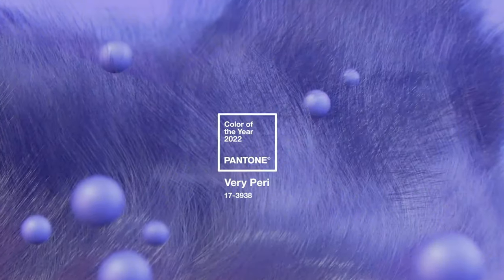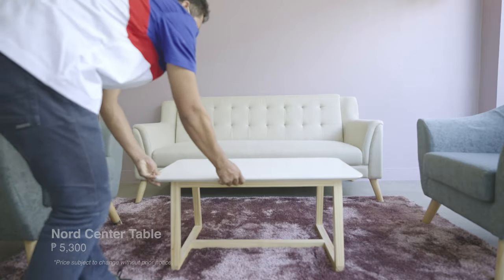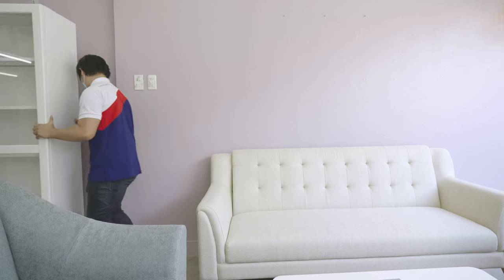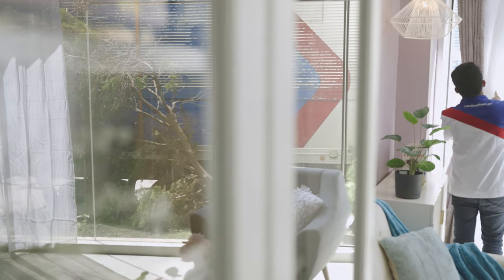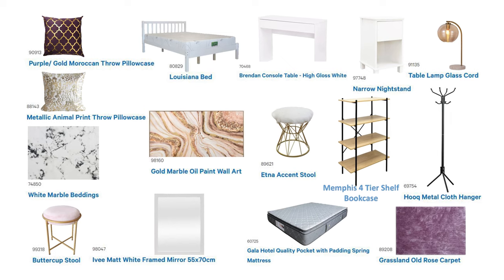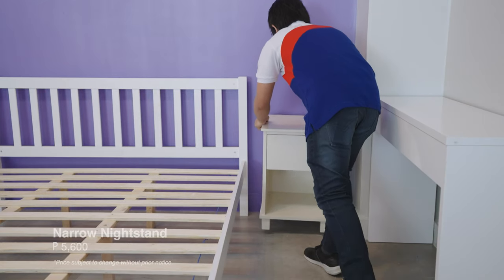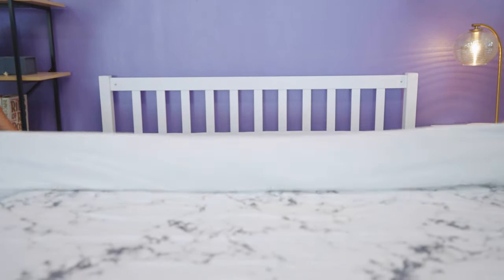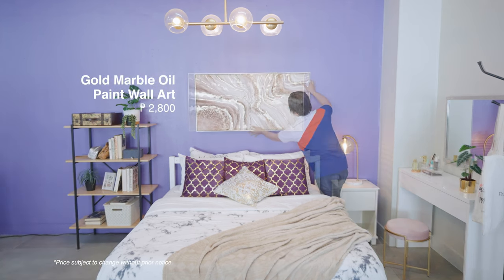A Very Peri Home Pantone's Color Of The Year 2022 | MF Home TV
Pantone’s new concoction of a color is mesmerizing and all sorts of fun, but is a rare color to see in a home. That won’t stop us from making a rocking interior with Very Peri as the main theme!

The color is derived from periwinkle blue, encapsulating undertones of red to make a beautiful shade of purple – expressing creativity, wonder, and joy in these times.

See how we incorporate Very Peri in the living room and bedroom by checking it out our newest video: “A Very Peri Home: Pantone’s Color of the Year”